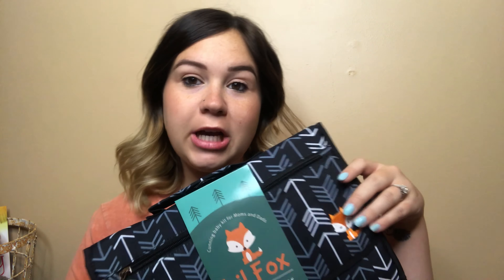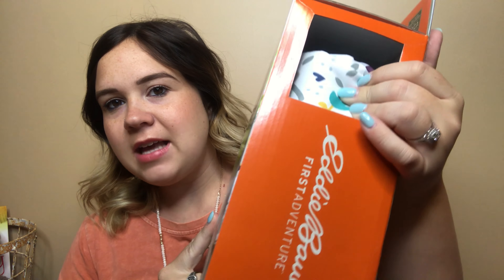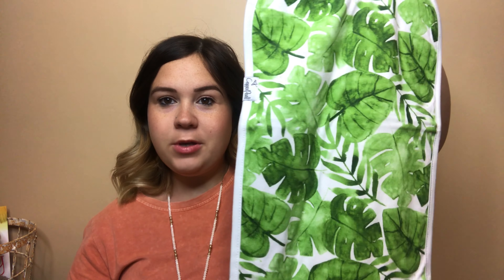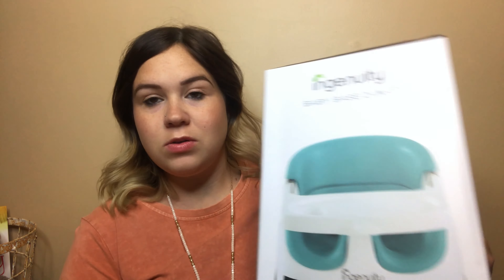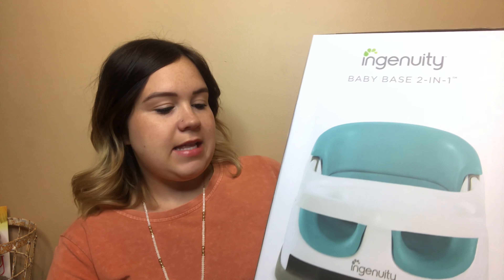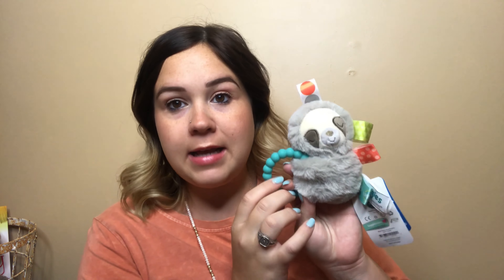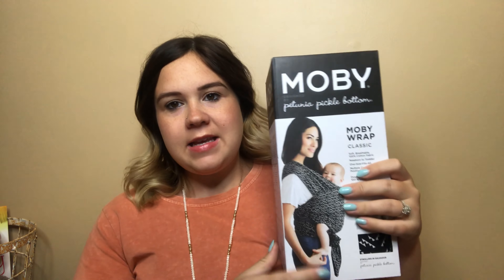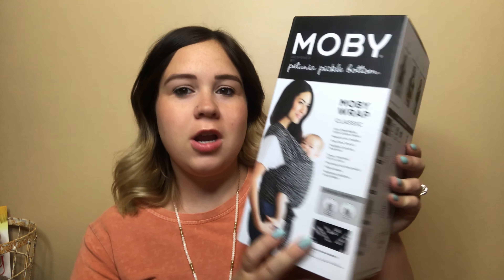LAST MINUTE BABY ITEMS | LEXIE LEWIS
In this video I’m showing you all of the last minute baby items I’ve purchased! We are getting so close to time for baby boy to be here and we are so excited!! I hope you enjoy this video.

Items in this video:
Portable diaper pad Portable Diaper Changing Pad
Bath rinser Skip Hop Moby Bath Tear-Free...
Copper Pearl burp cloths Baby Burp Cloth Large 21''x10''...
Copper Pearl swaddle Large Premium Knit Baby Swaddle Receiving Blanket"Rust" by Copper Pearl
Copper Pearl hat Baby Beanie Hat Top Knot Stretchy...
Brown swaddle Oliver & Rain - Organic Cotton...
Earth mama spray Herbal Perineal Spray by Earth...
Earth mama nipple butter MAXLER JEAN Biker Jeans for men...
High chair cover Eddie Bauer Reversible Comfy Cart...
Sloth toy Taggies Sensory Stuffed Animal...
Baby wrap

FACEBOOK: Lexie Lewis Beauty